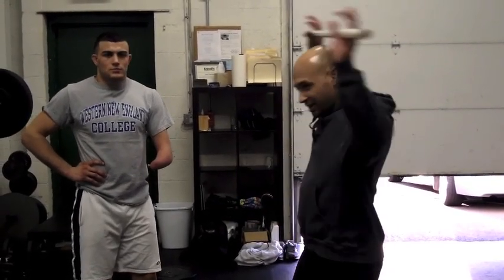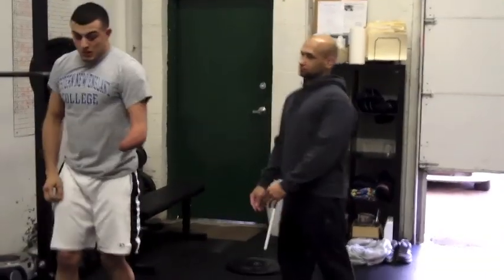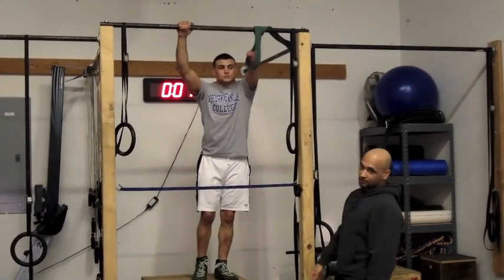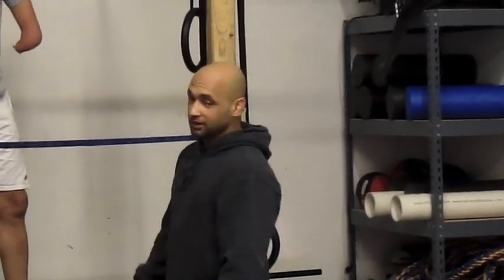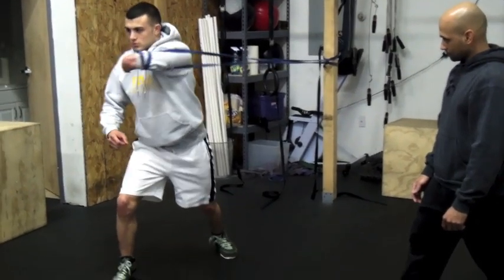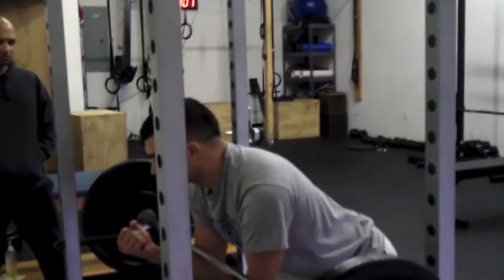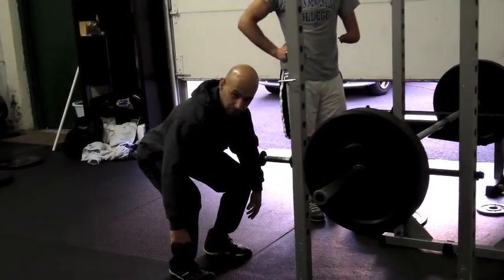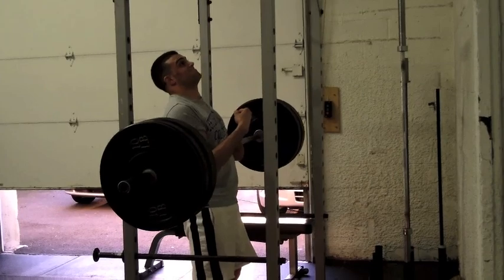Nick Newell One Handed Weight Lifting w/ Luis Figueroa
Pro MMA Fighter Nick Newell training for his upcoming fight at Fitness Concept in Orange, CT

Due to Nick being a congenital amputee FitCon developed a modified system to build strength evenly

one handed weight lifting